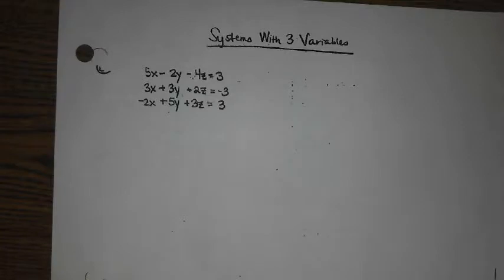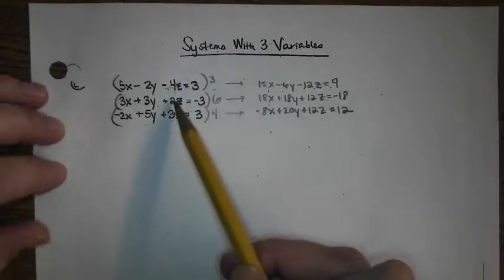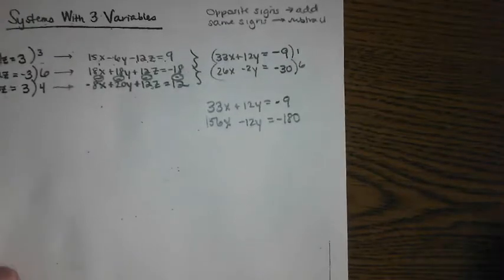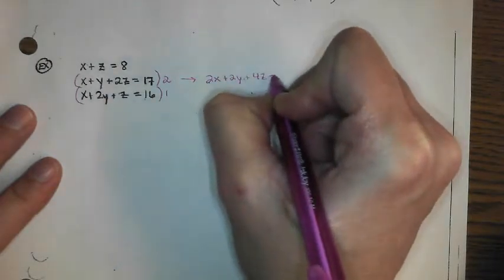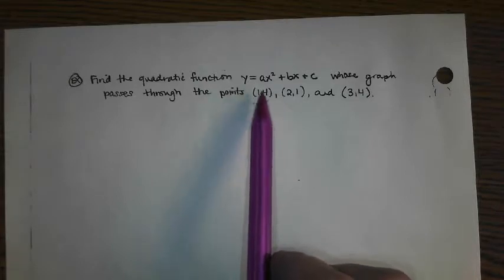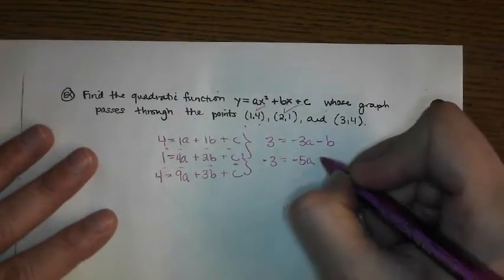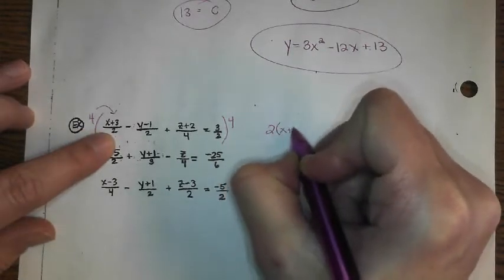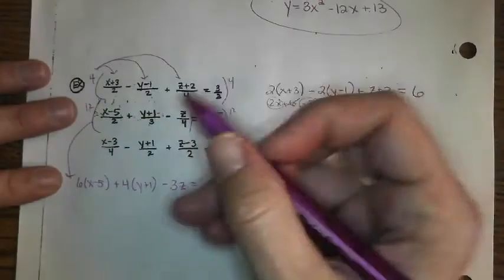1/14 Adv PreCalc Systems 3 Variables